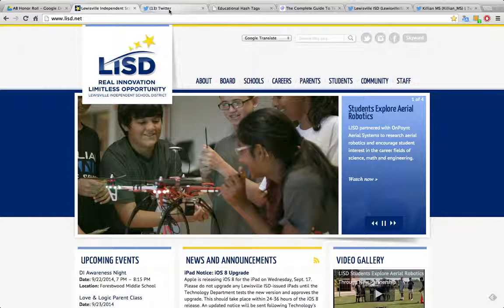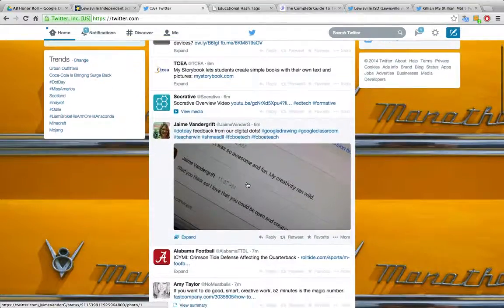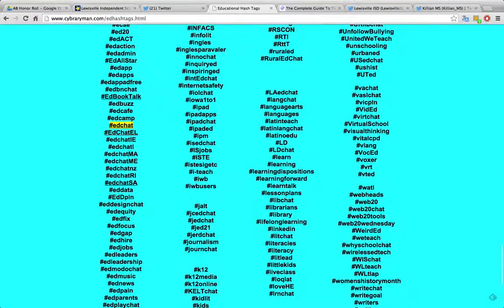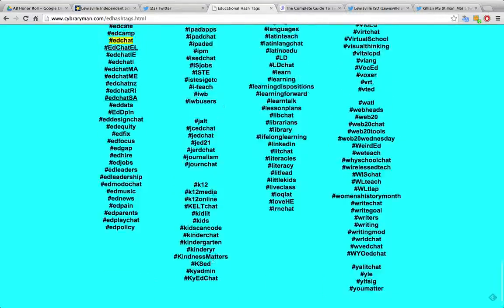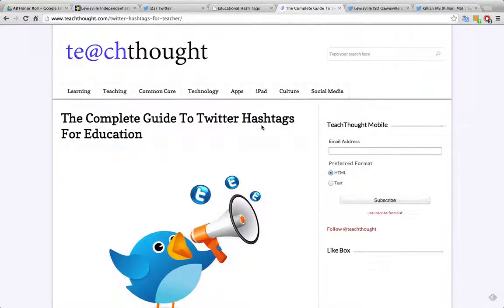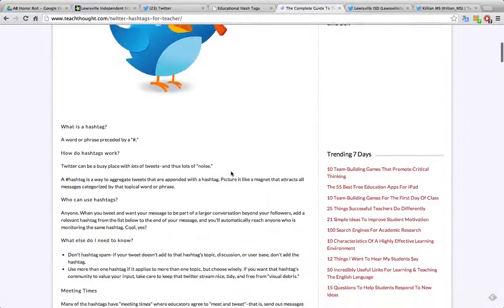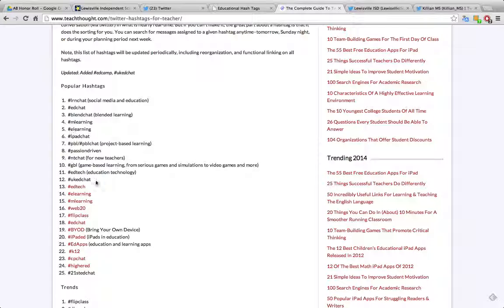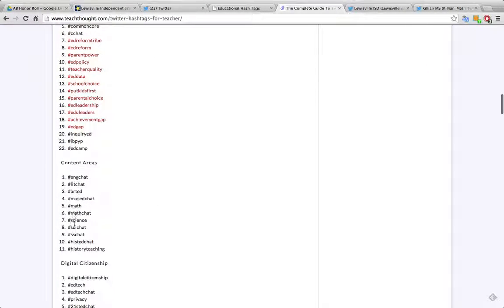Twitter for Education